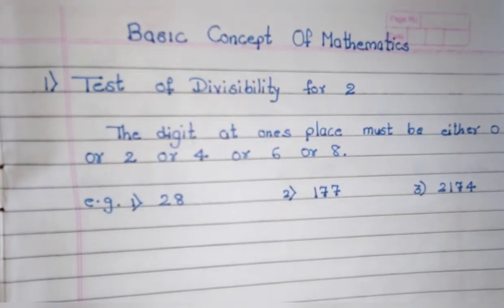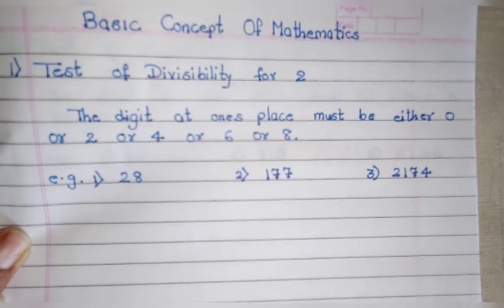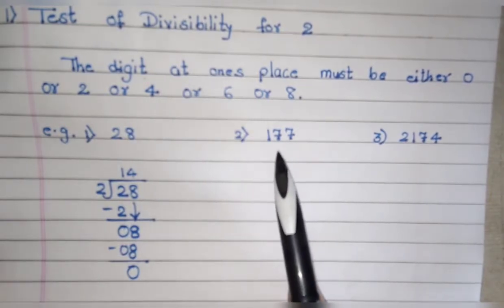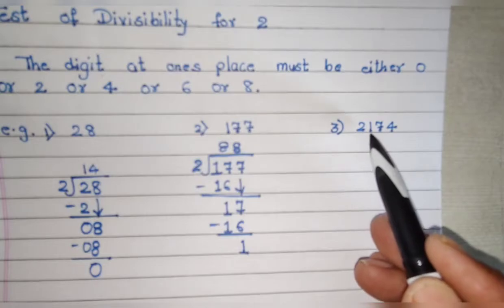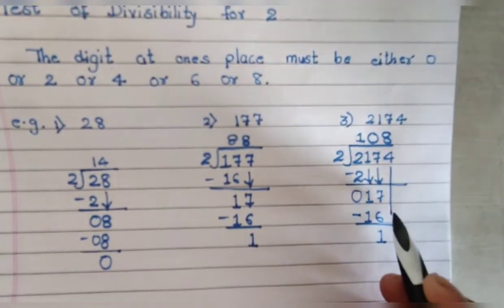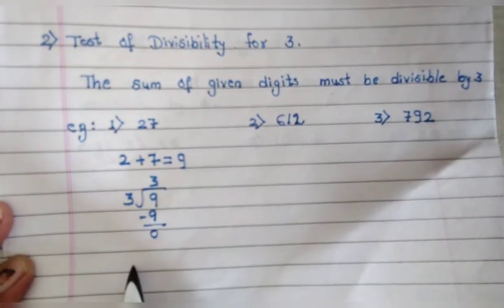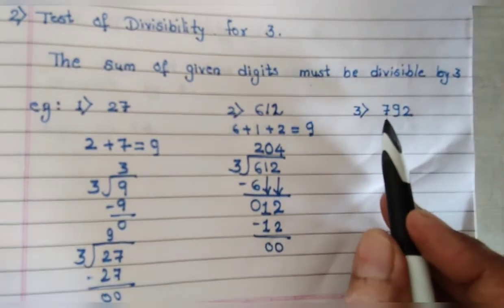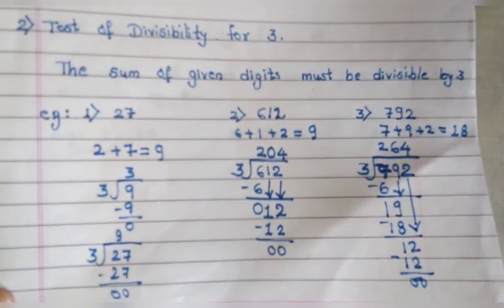Class-7/Maths/Basic concept (Part-1)